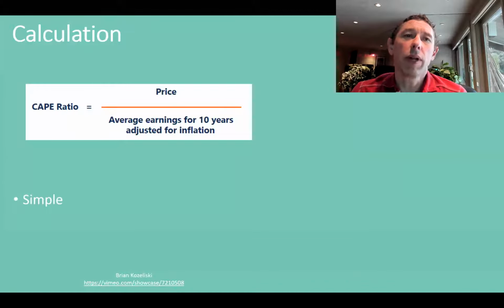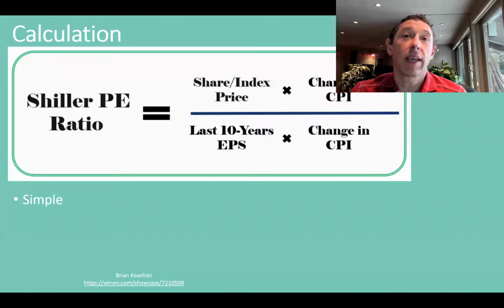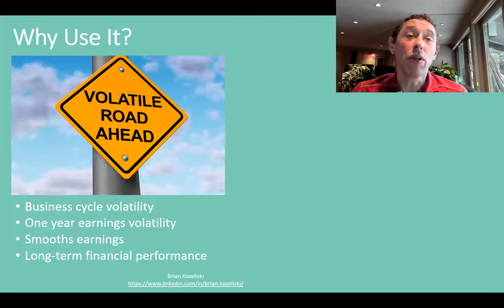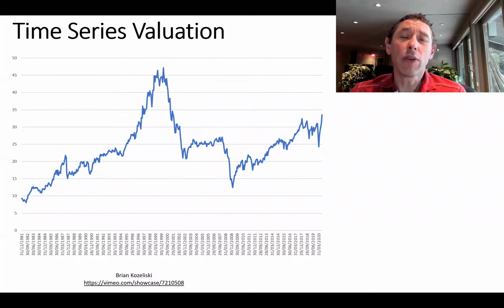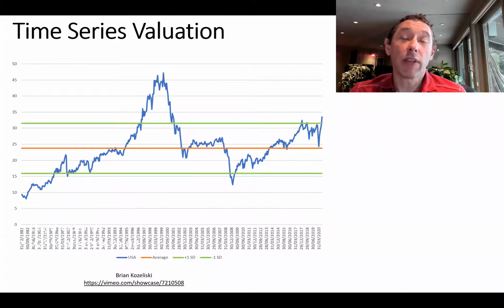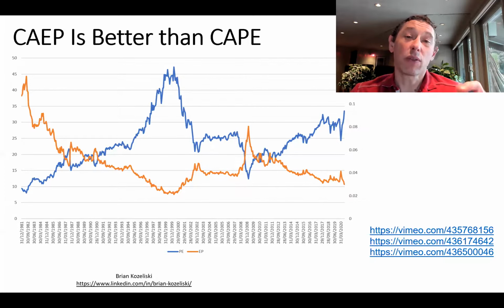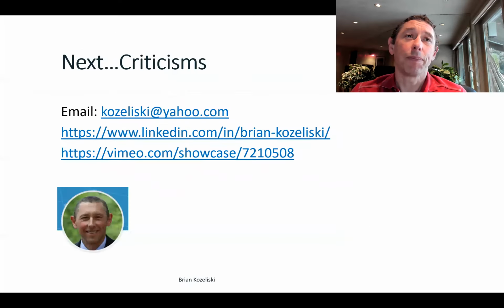What is the CAPE Ratio and Why Is it Used?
The CAPE Ratio or PE-10 Ratio is a cyclically adjusted price-to-earnings ratio. It smooths out the effects of the economic cycle and firm specific earnings cycle to give a better long-term picture of market and firm health and performance. A time series analysis gives us a sense of how expensive the market (or individual stock) is relative to history. All of my criticisms of the PE ratio apply to the CAPE ration, so you should be using the cyclically adjusted earning-to-price ratio.